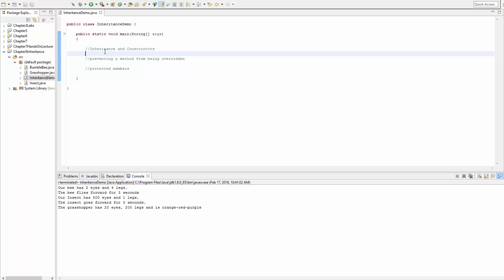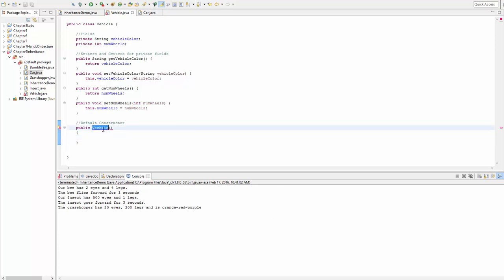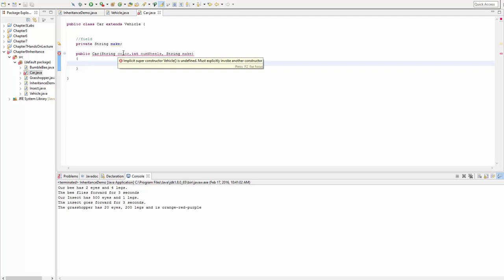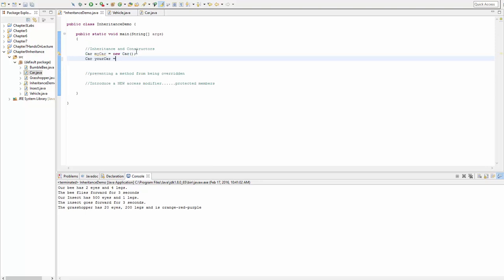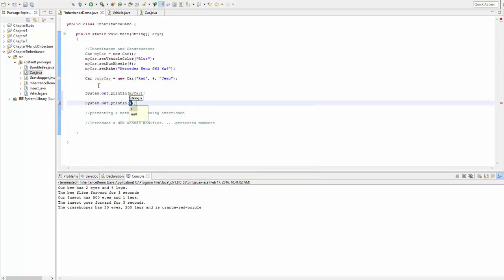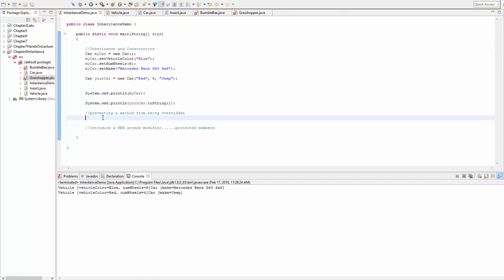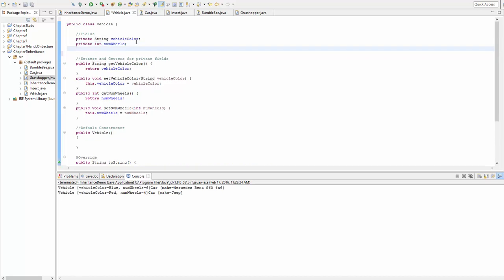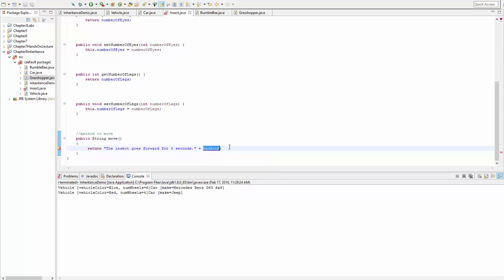Java Inheritance - Constructors, prevent methods from being overriden and protected access modifier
An inheritance and constructor demonstration, how to prevent a method from being overriden or a class from being inherited,  and an introduction to the protected access modifier